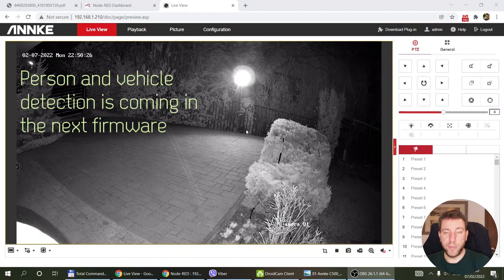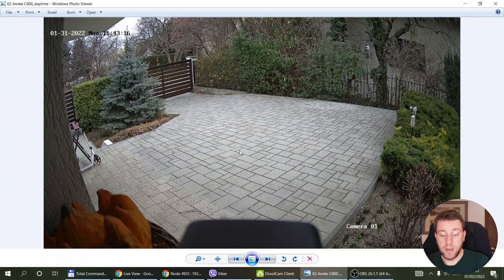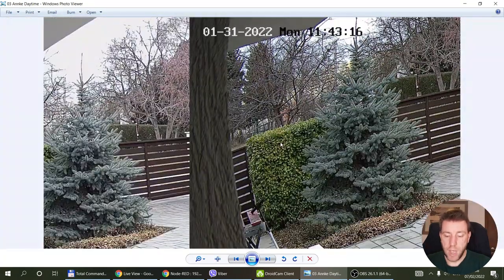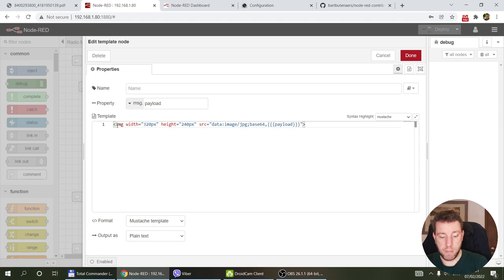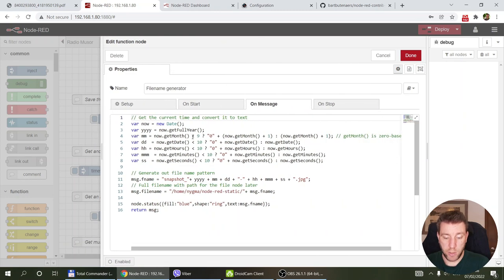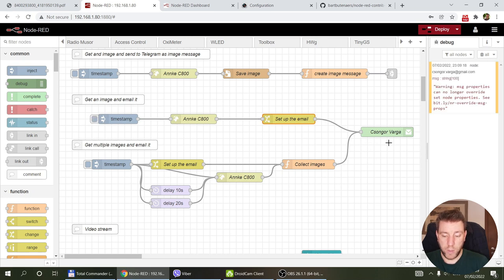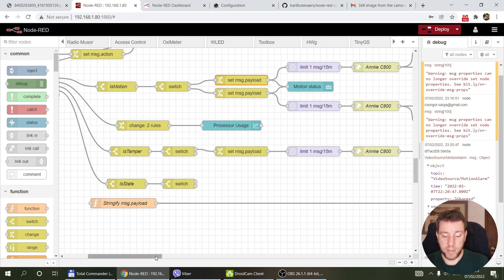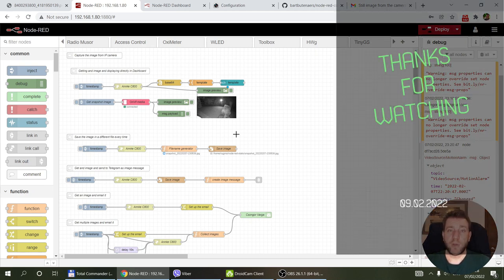Annke C800: 4K PoE IP camera: Node-Red integration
C800 is Annke's entry to 4K cameras, fixed view and position, but still includes all the image capabilities and a good Sony sensor.
This video is about Node-Red integration and also show some C500 vs C800 comparison.

Chapters:
0:00 Intro
0:21 C500 vs C800
7:50 Node-Red integration
8:48 Capture still image
11:43 Capture still image with Onvif
14:41 Save still image
15:39 Send image to Telegram
16:19 Send image to email
18:57 Capture video
21:22 Embed live view
23:43 More Onvif examples
24:13 Onvif events
32:33 Outro